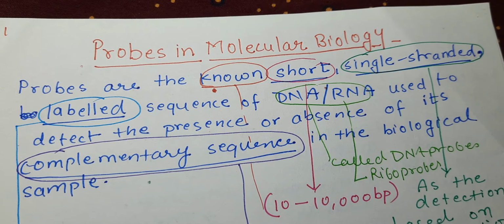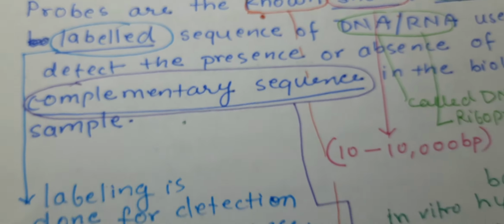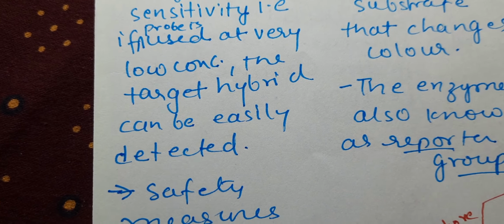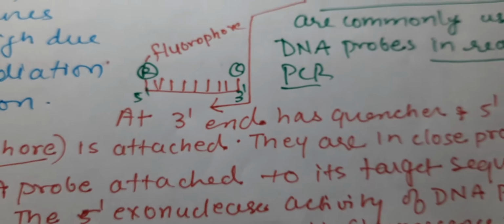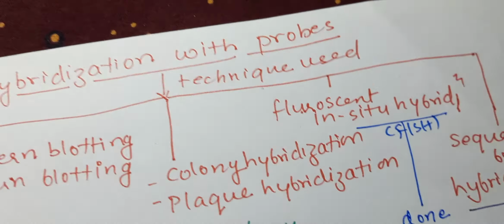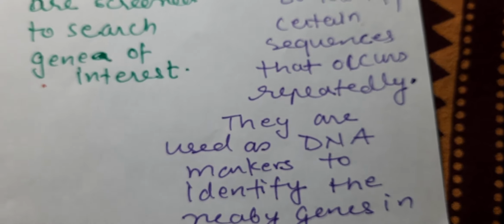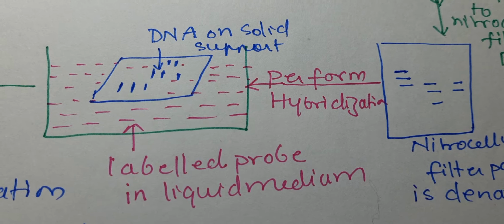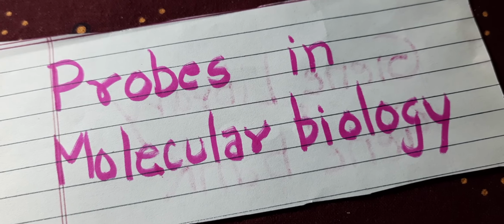Probes in molecular biology